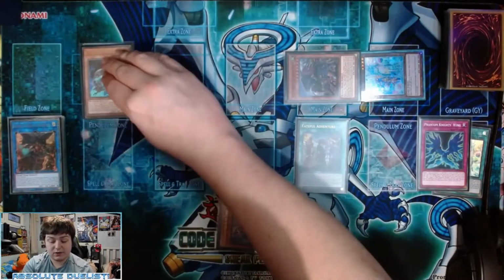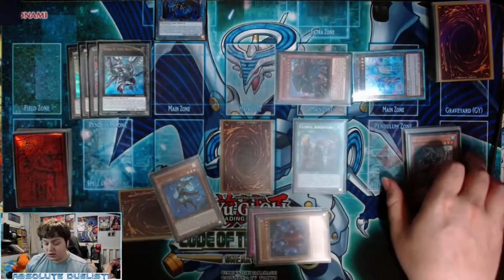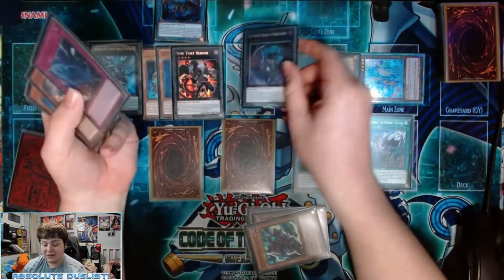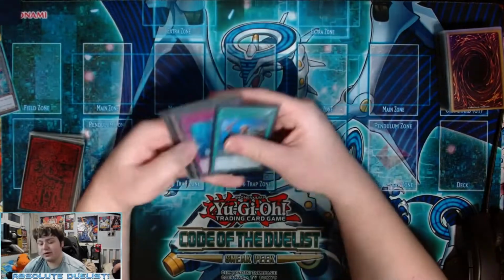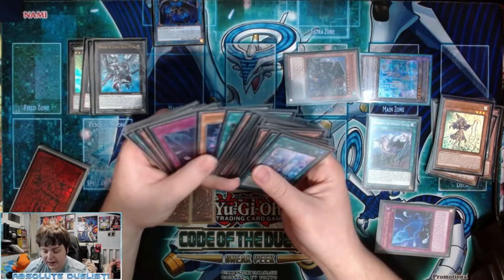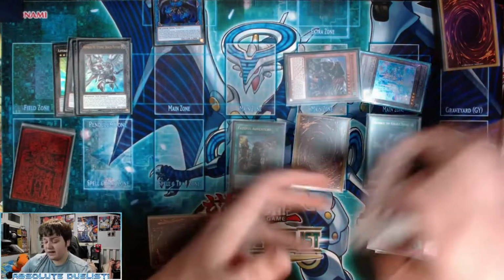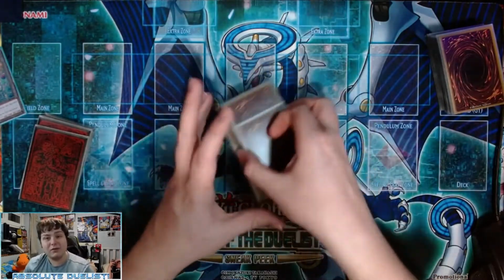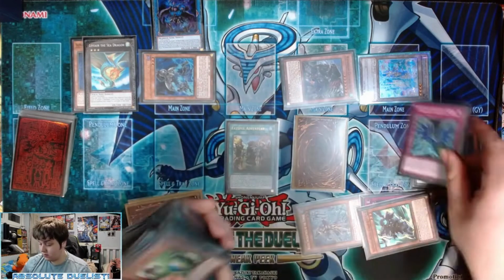Yu-Gi-Oh! Brave Phantom Knights Hand Testing And Combos!(So Many Disruptions!)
So I've shown the deck profile off now its time to show you what this deck is capable of with random hands and the combos that allow it to end on negates and destruction for your opponent's turn!